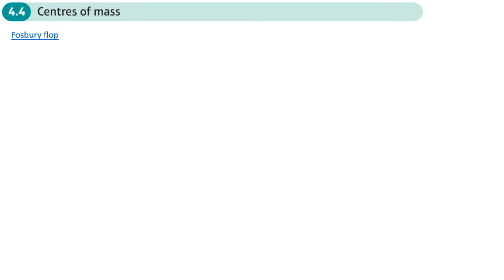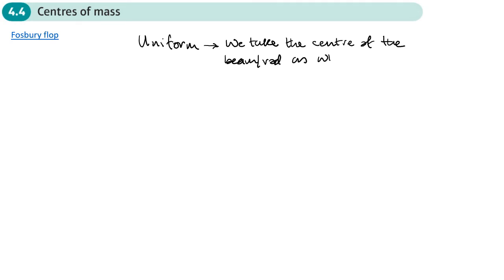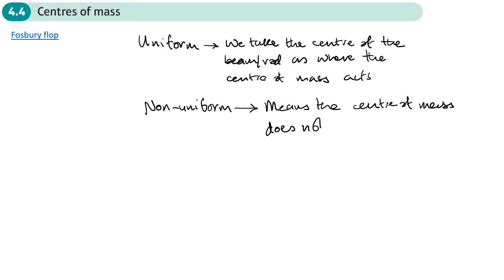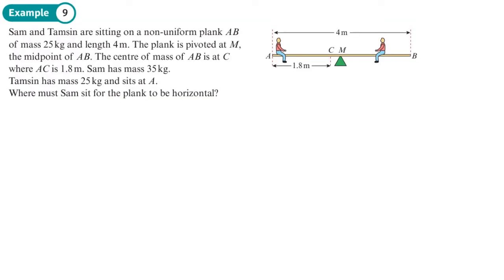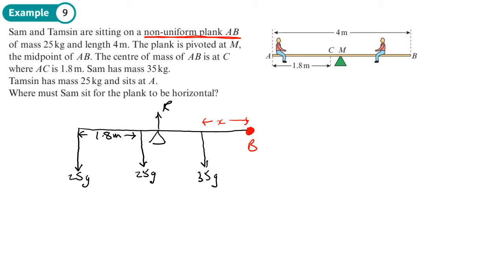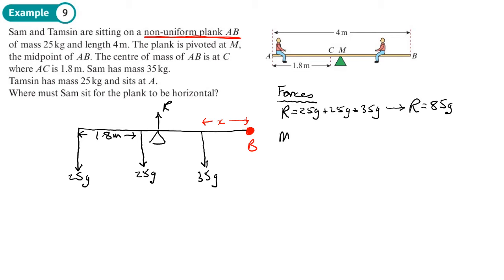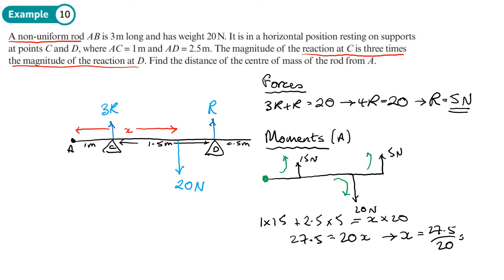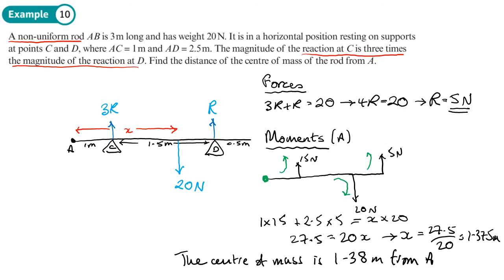4.4 Centres of Mass (STATISTICS AND MECHANICS 2 - Chapter 4: Moments)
hindsmaths How to find the centre of mass when a rod or beam is non-uniform
0:00 Intro
2:25 Example 9
9:36 Example 10
14:47 End/Recap